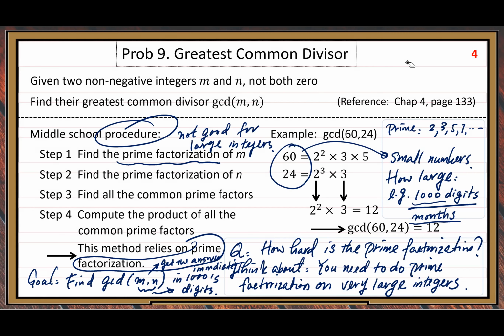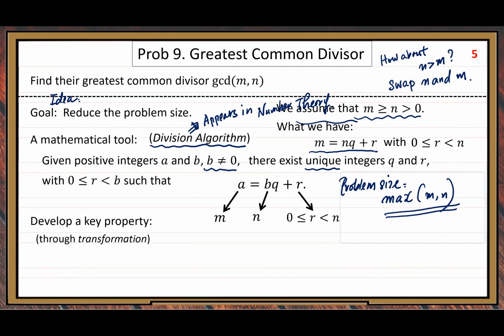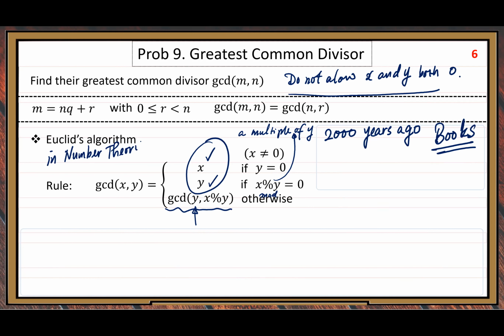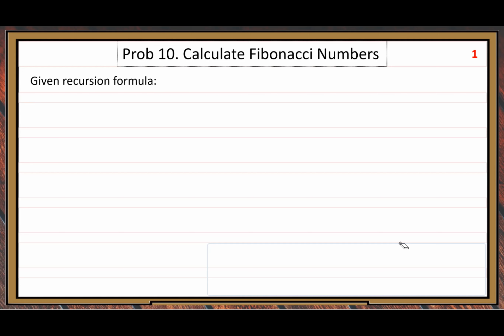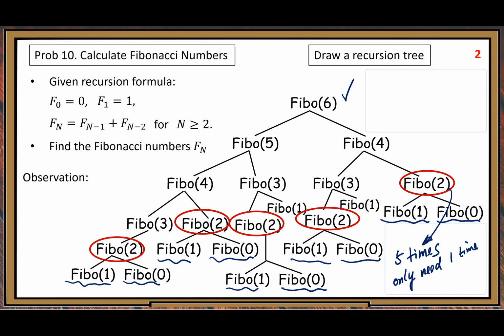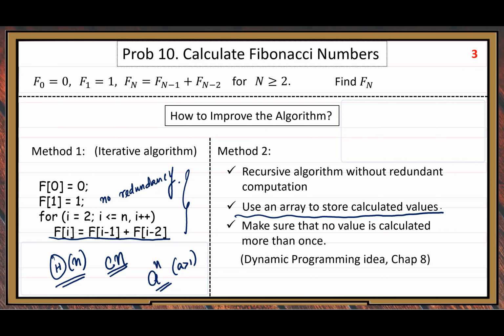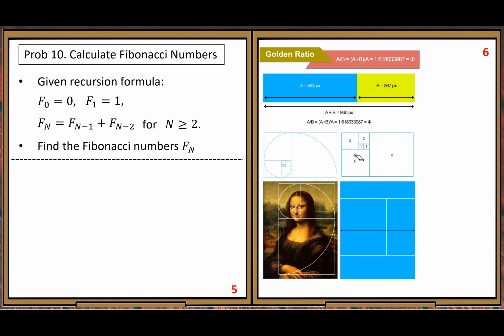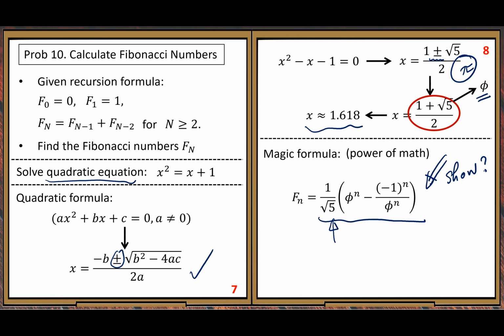CS3130SP23Module3DVideoAll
This video is for teaching at UMSL:  CS3130,  Spring 2023,  Module 3  Part D  Fibonacci Numbers